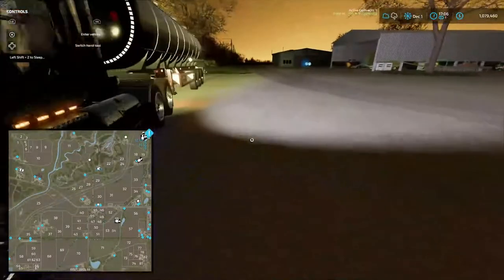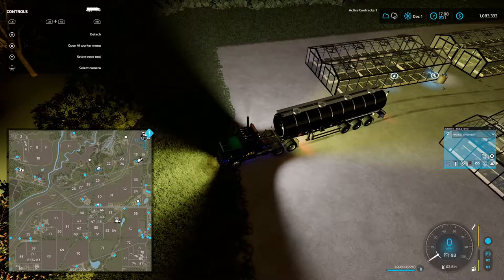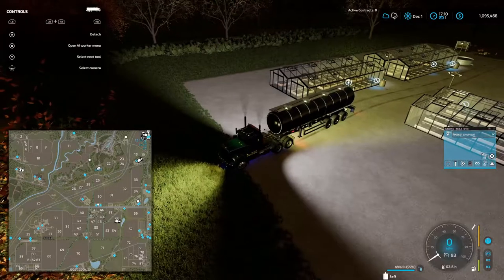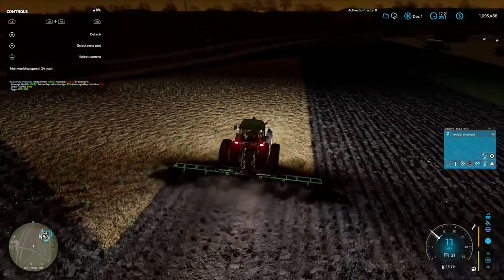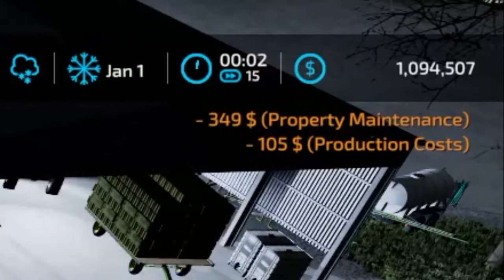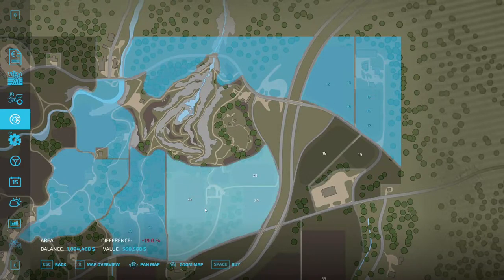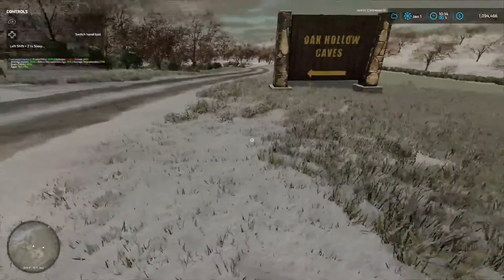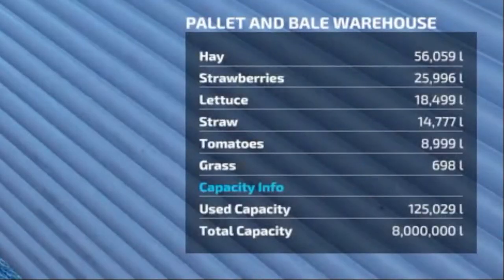Let's Play Farming Simulator 22, ELMCREEK Ep. 16, Fast Forward To February!!